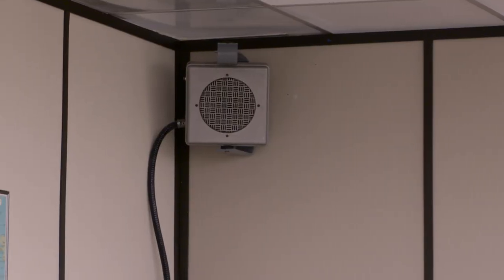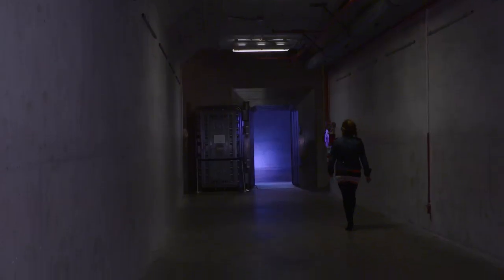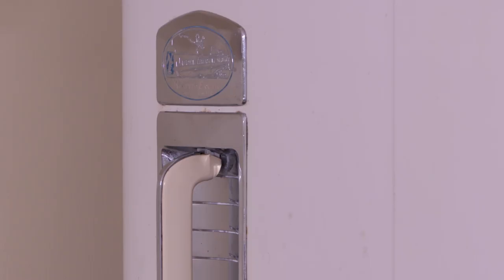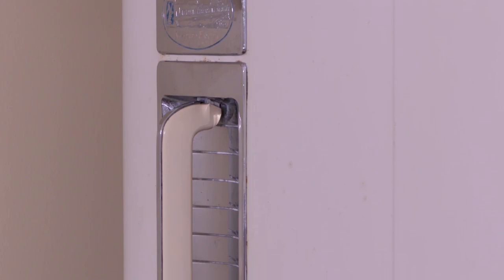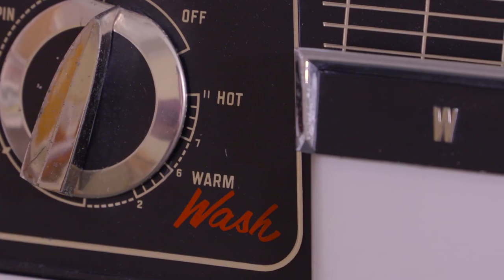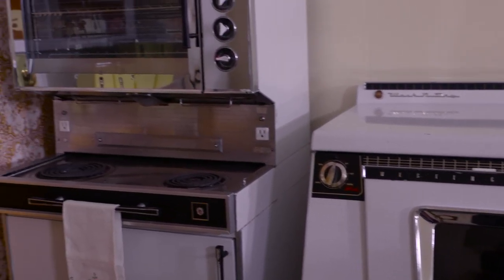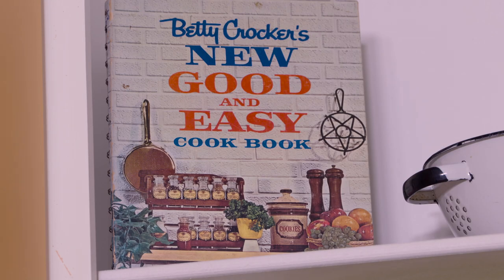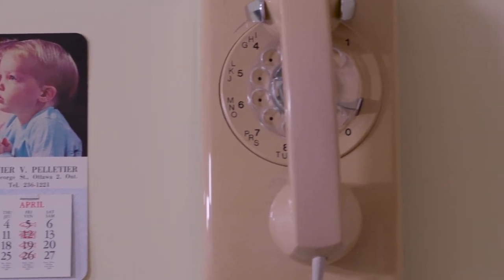Science & Tech News - Visit to the Diefenbunker Museum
Step back in time in the new exhibition A Nuclear Family Kitchen, featuring artifacts from the Canada Science and Technology Museums’ collection.

The Museum building is closed, but discover what is happening during the repairs and upgrades.

More More Science and Tech News to come. Reopening fall 2017